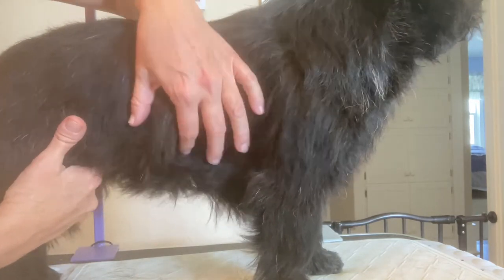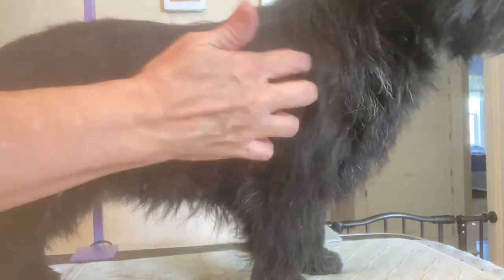Demo of stripping Cairn terrier side and belly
This is a demo of how to strip a cairn terrier's side and belly.  Always use care and love when working on the tender underside of your terrier.  Mine are all sensitive in different areas.  This is my boy who is very sensitive in his tummy.  I have others who don't like their rumps done or their front legs.  Pay attention to your dog's sensitive areas and proceed with love and care.